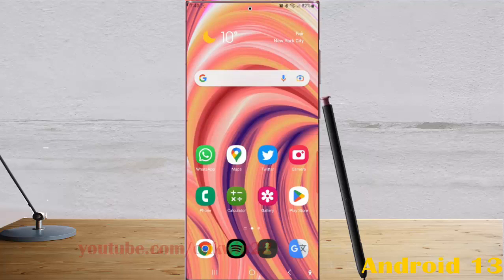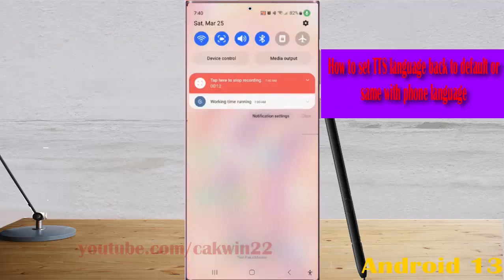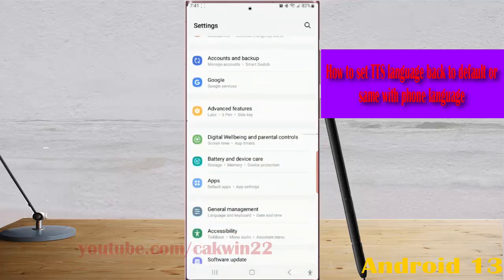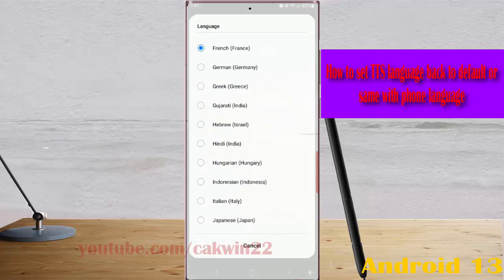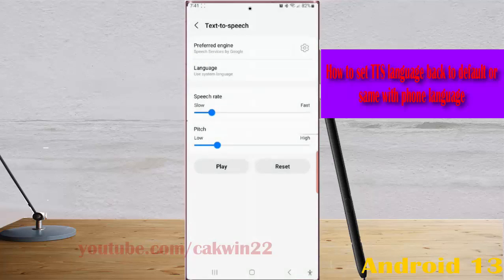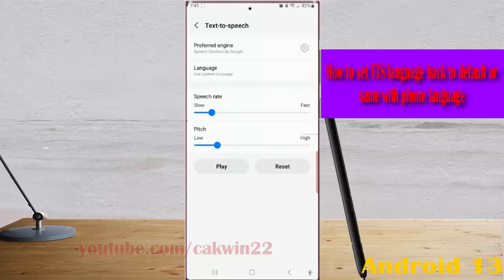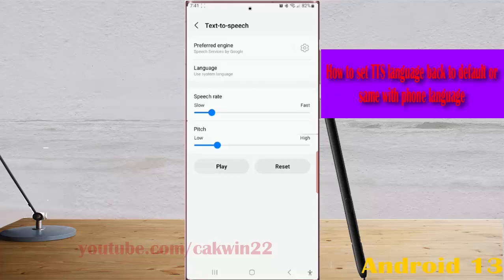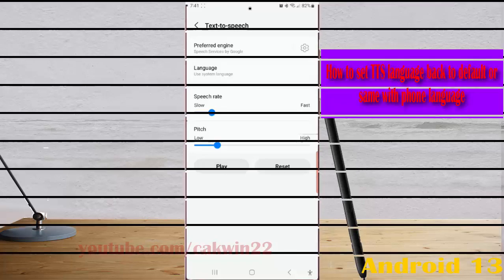Samsung Galaxy S23 Ultra : How to set TTS language back to default or same with phone language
In this video, you will find the steps on how to set TTS language back to default or same with phone language in Samsung Galaxy S23/S23+/S23 Ultra. You can do this in case you want text to speech engine to read the text in the same language you use in your phone. This video uses Samsung Galaxy S22 Ultra SM-S918B/DS International version runs with Android 13 (Tiramisu)